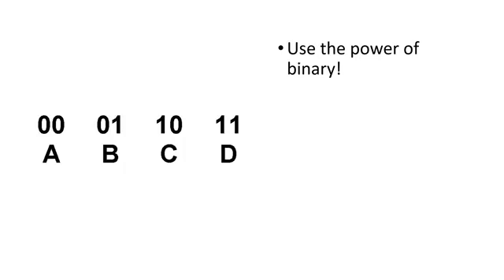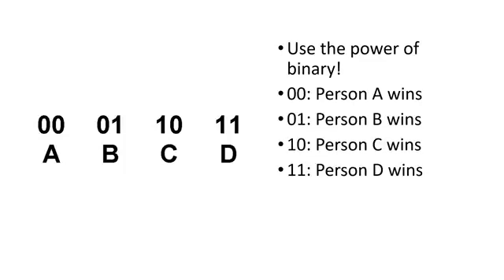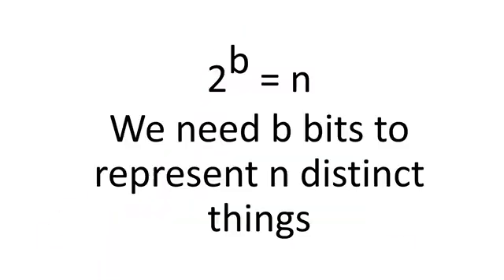Bits and Bytes